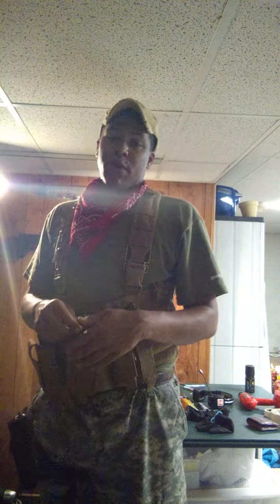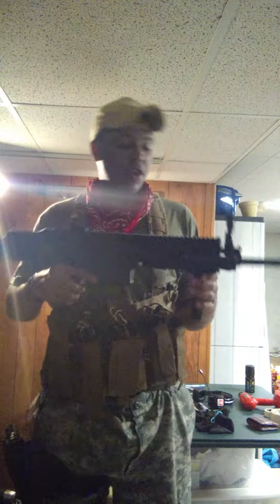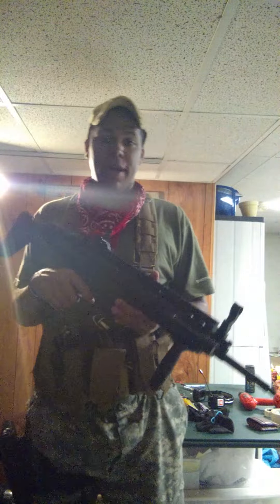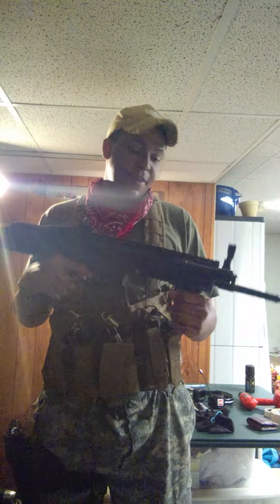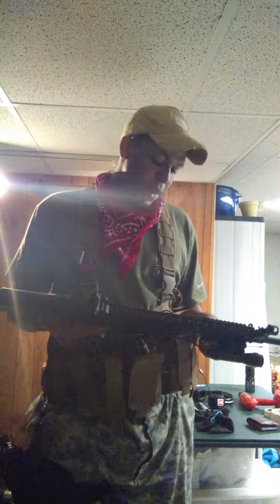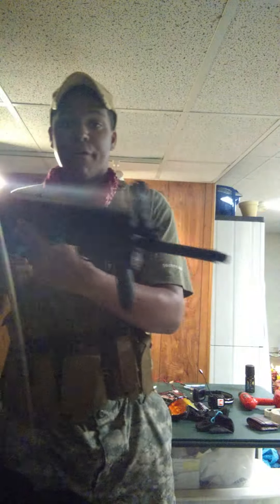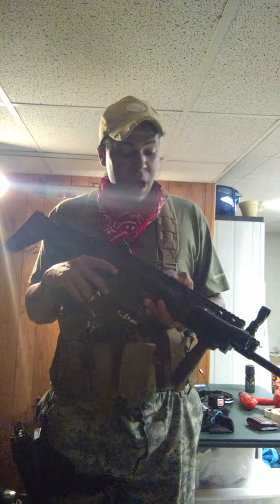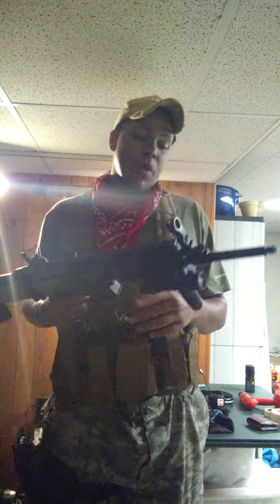~ Quick clip ~ My Echo 1 MK16 AEG